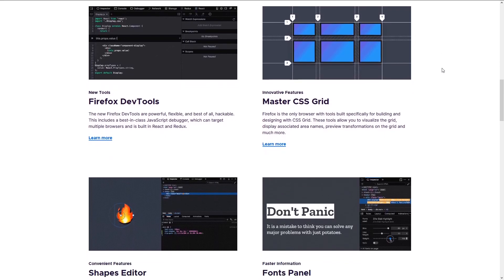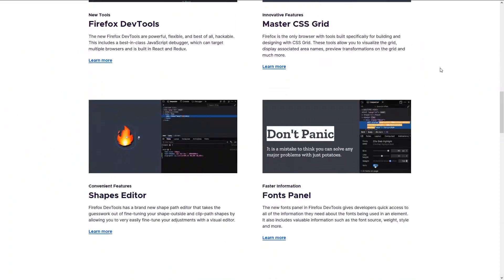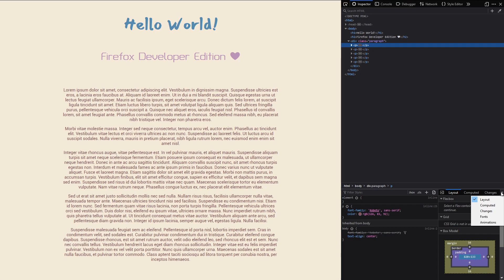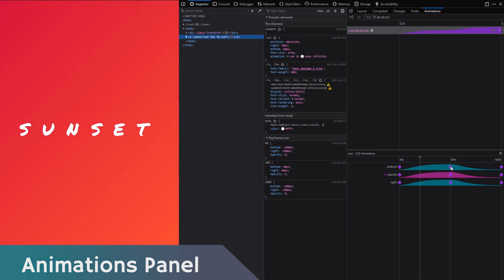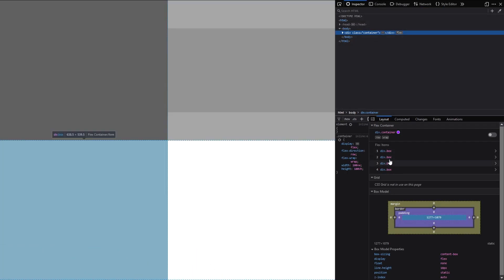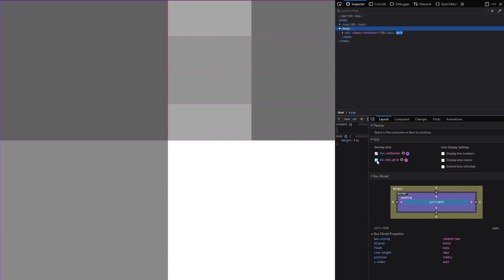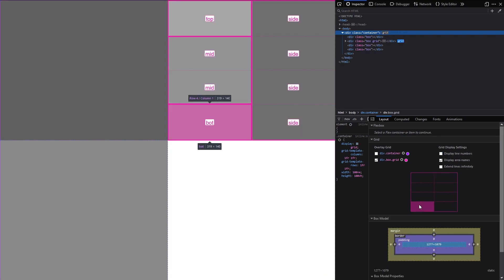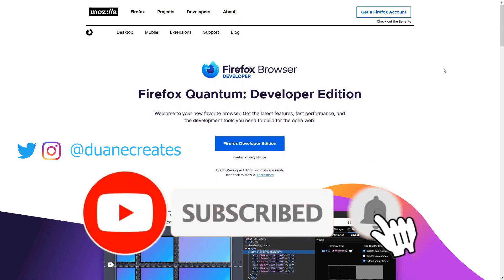4 Awesome Firefox Dev Tools for Web Developers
The Firefox Developer Edition is a version of Firefox that's tailored for web developers. I still use Chrome for my day to day browsing but I find Firefox better for web development so I use both main browsers.